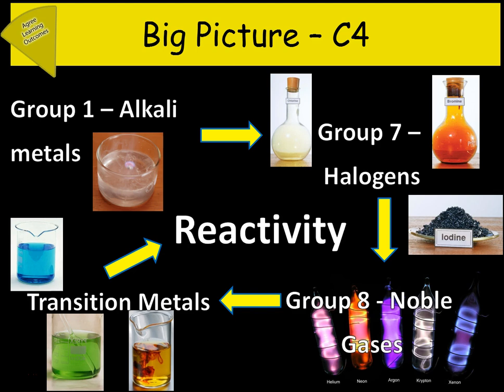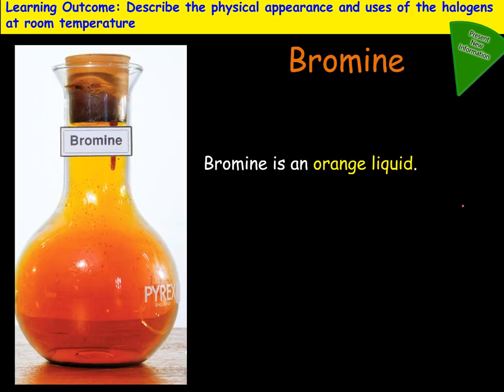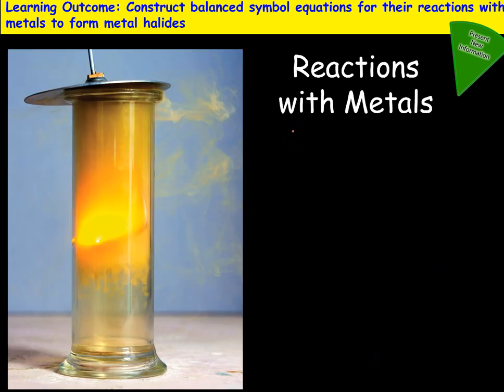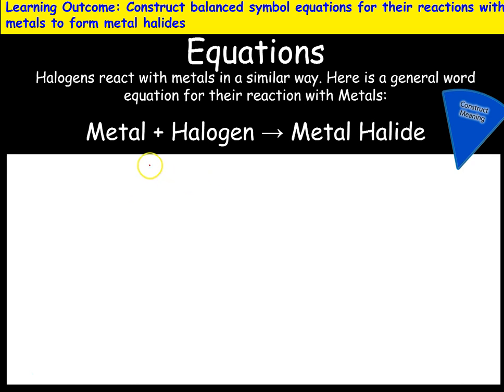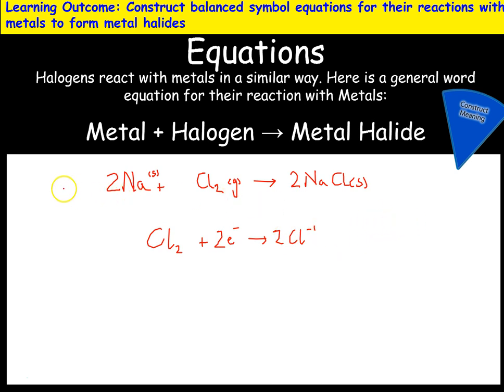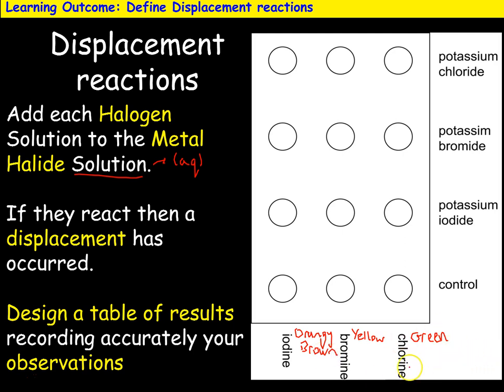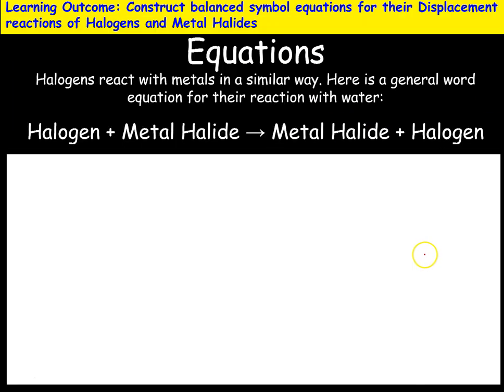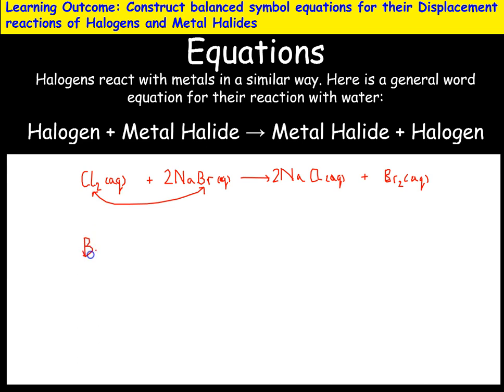C4 - Group 7 Elements - The Halogens